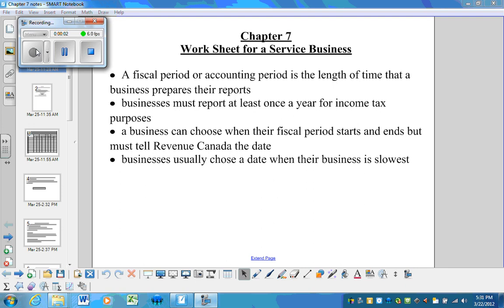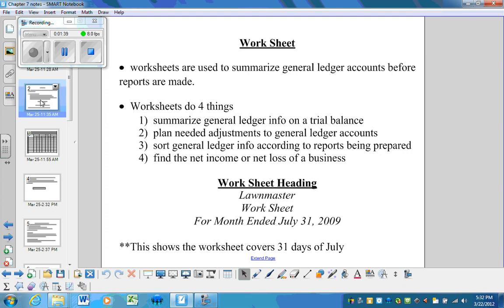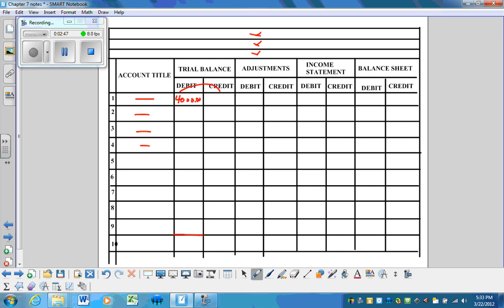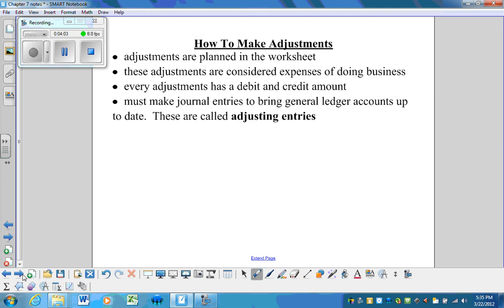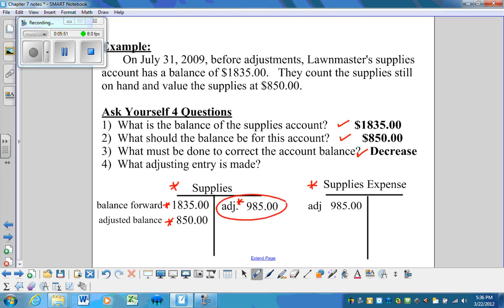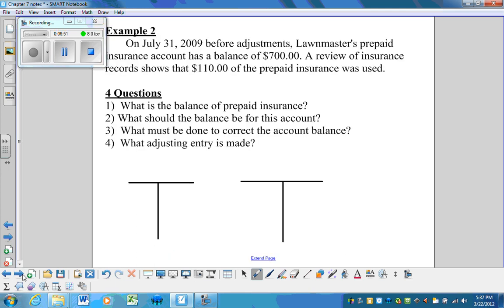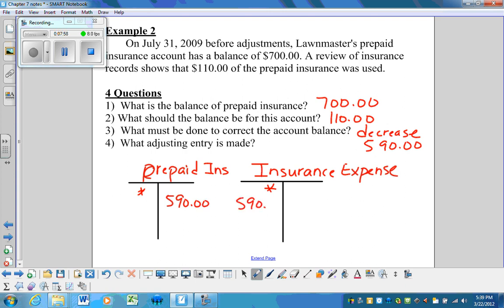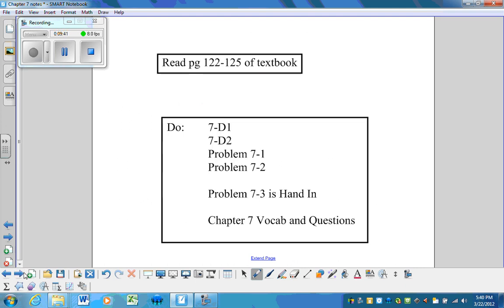Chapter 7 Video.wmv